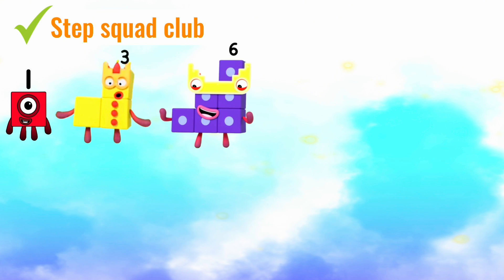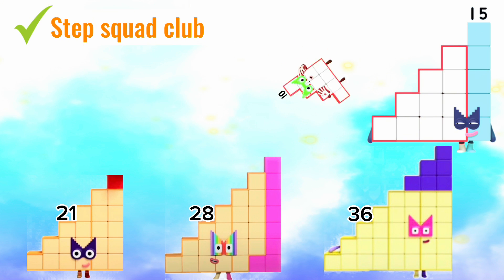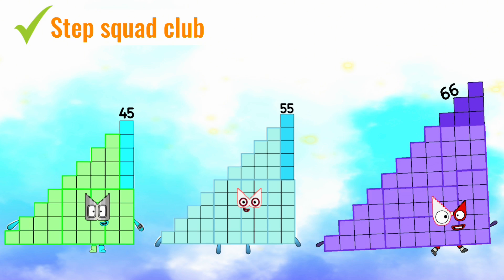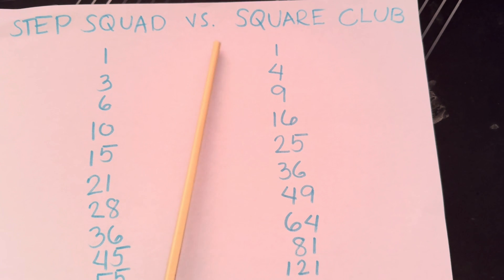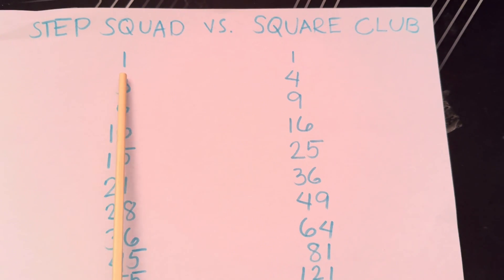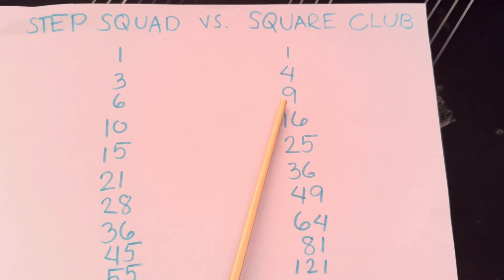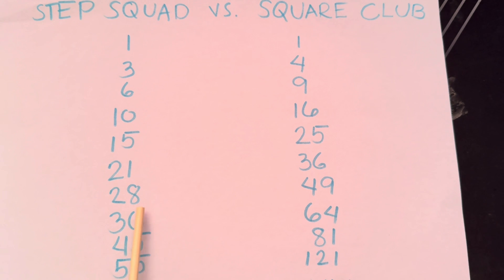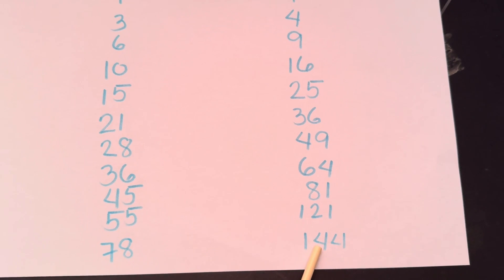COMAPARISON OF NUMBERBLOCKS STEP SQUAD VERSUS SQUARE CLUB | LEARN TO COUNT | hello george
COMPARISON OF NUMBERBLOCKS STEP SQUAD VERSUS SQUARE CLUB | LEARN TO COUNT
Hi everyone, and to all our subscribers around the world! today, let's learn to compare the numberblocks step squad numbers versus square club numbers. A step squad is a number who can make a step shape, they are also known as triangular numbers while the square number is the product of a number that has been multiplied by itself. Learning math is easy and fun with numberblocks.